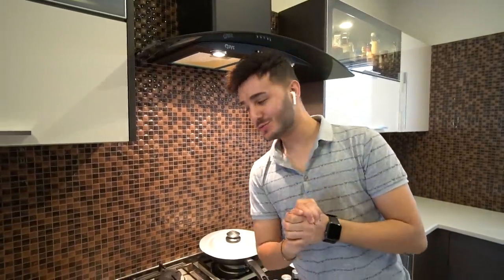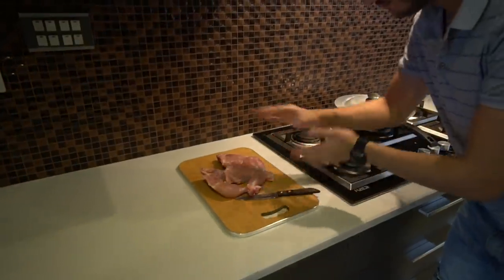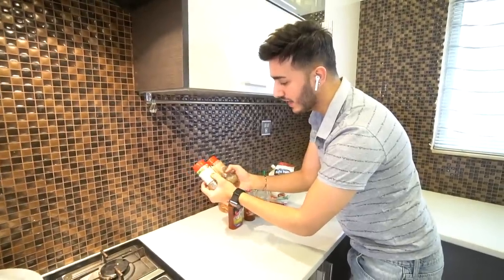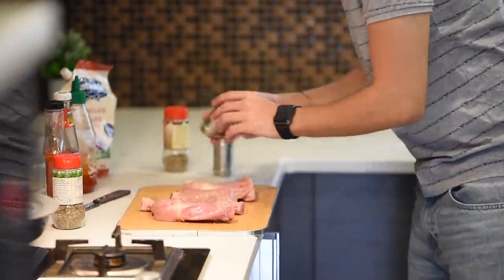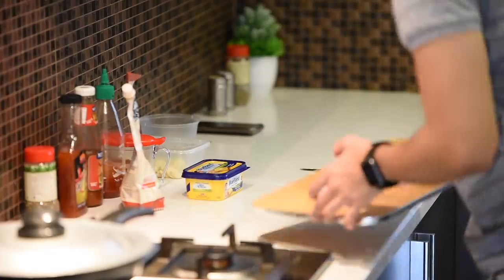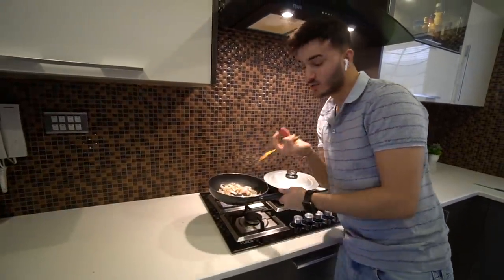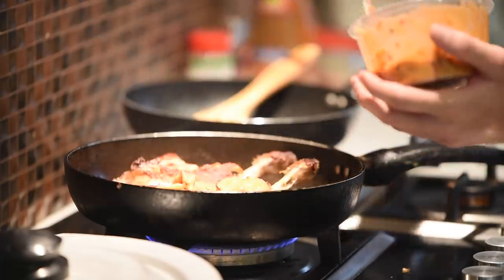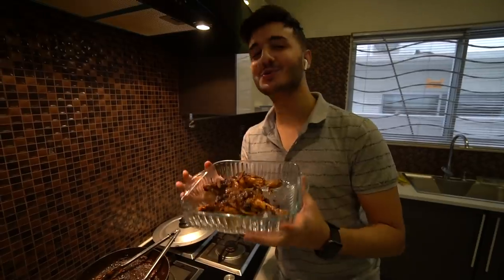Cooking with Shahveer: Chicken Leg & Thigh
Everyday is a new NEW day and everyday is a CRAZY day!